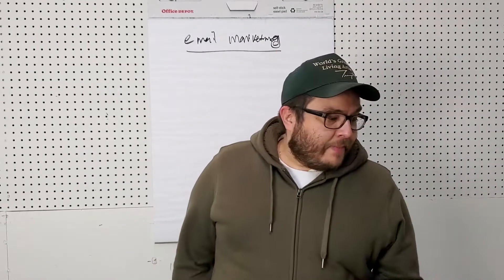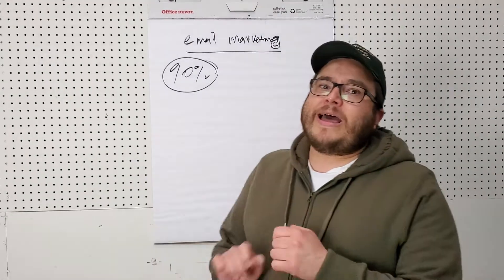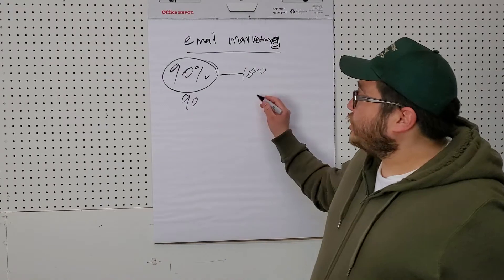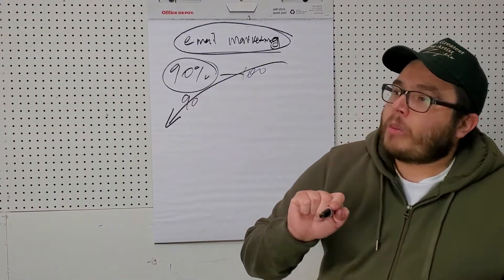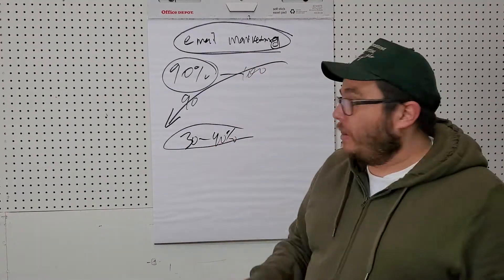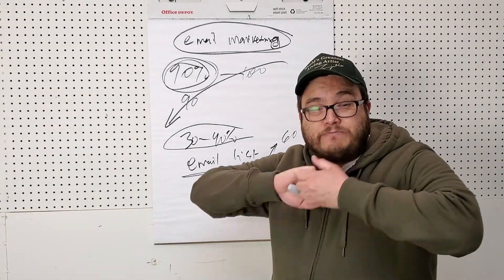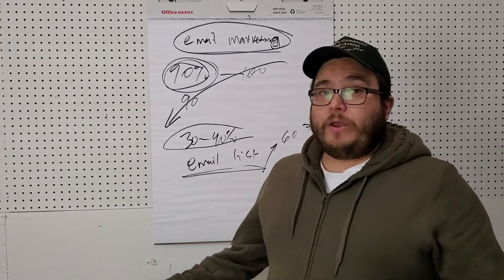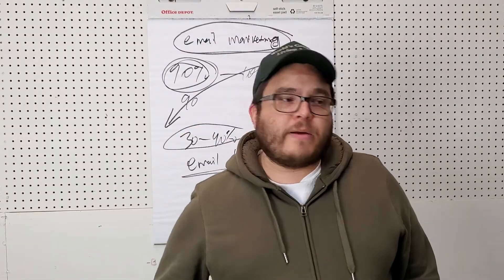Does Email Marketing Still Work For Artists? Artist Jose Trujillo